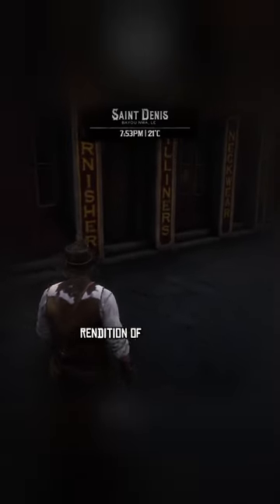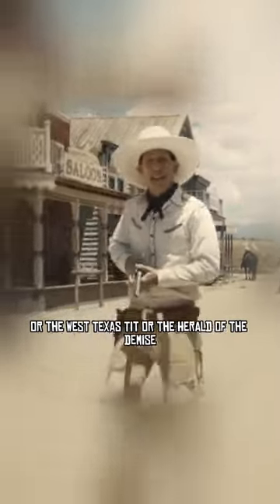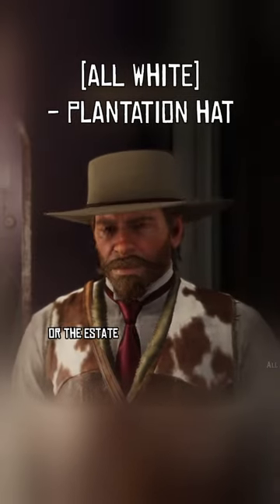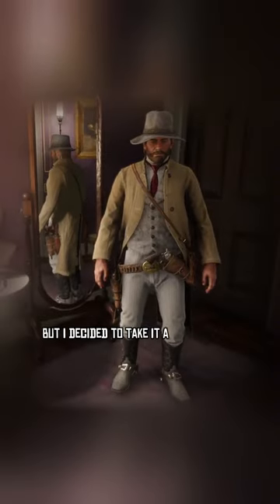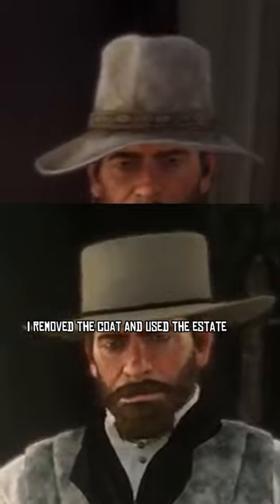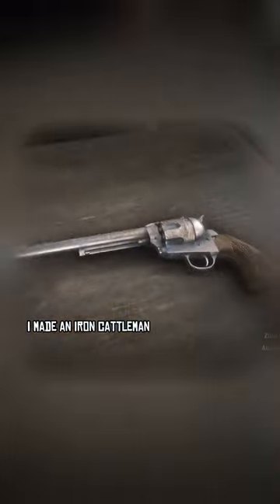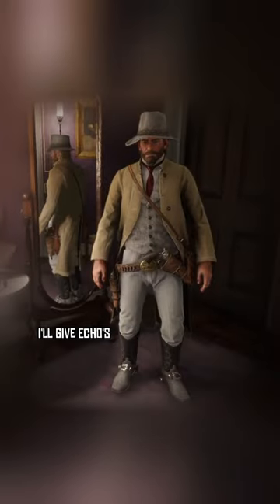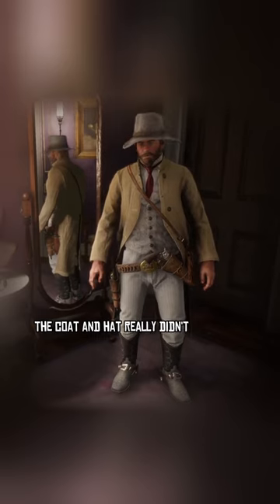“The Scruggs” by @Echoblue11